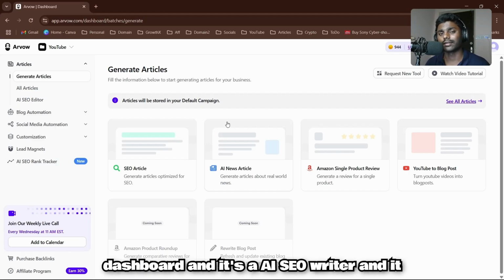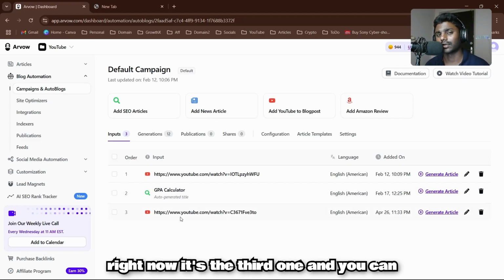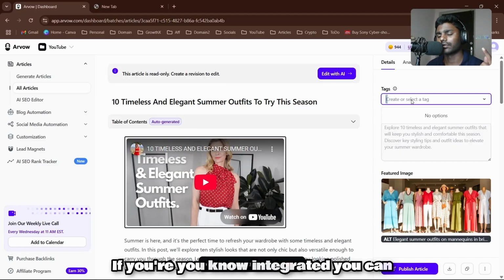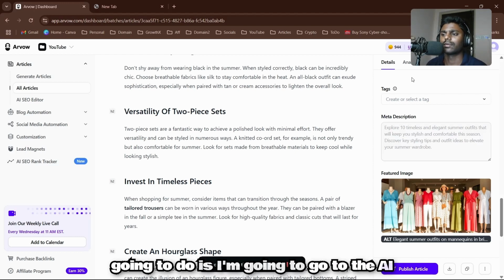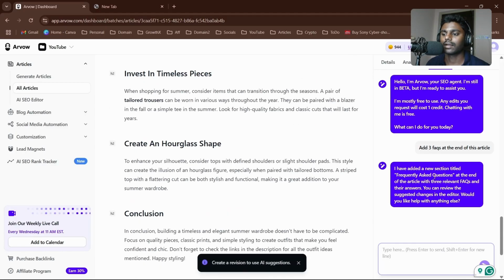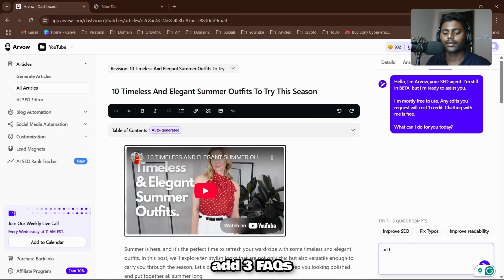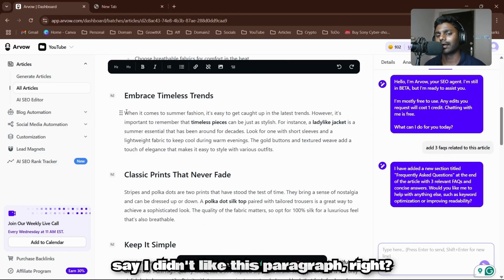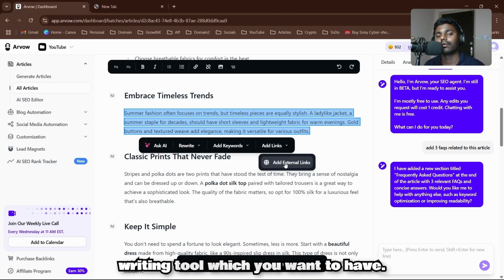AI SEO Articles That Rank on Google (It's EASY)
This video will teach you how to use AI SEO Articles That rank on Google.